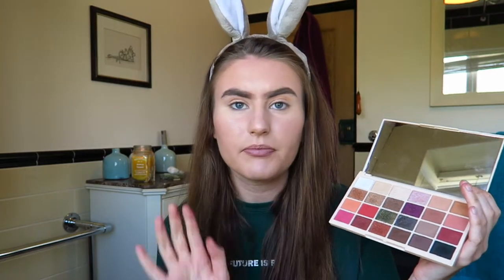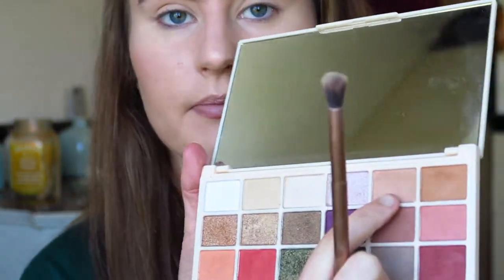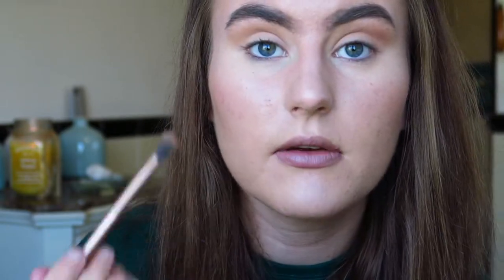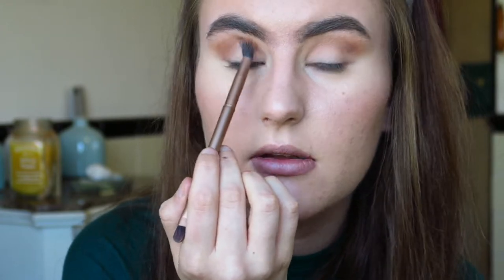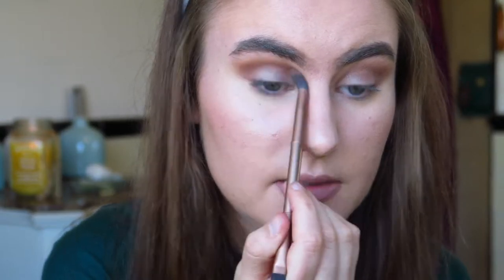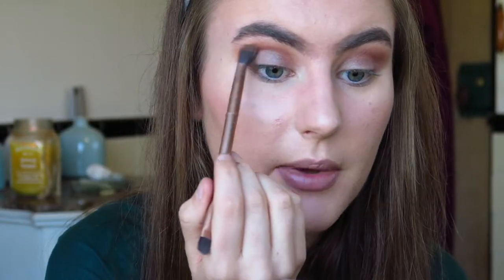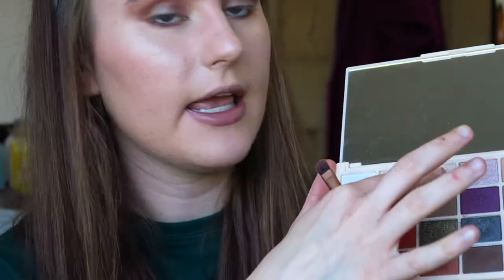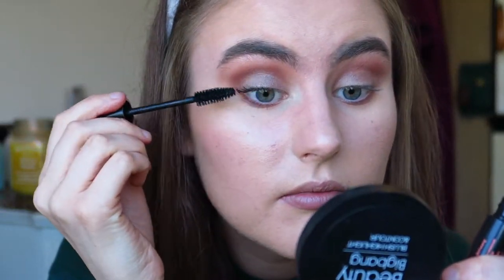£10 SOPH X REVOLUTION PALETTE TUTORIAL!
Today's video is an eyeshadow tutorial using the 'sophisticated x revolution' eyeshadow palette!